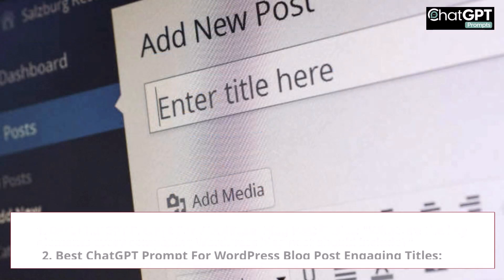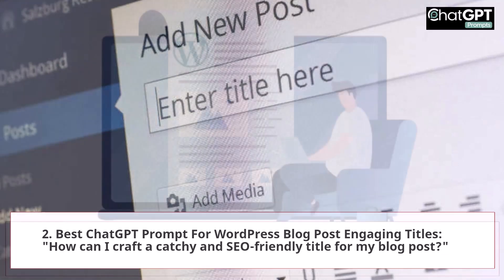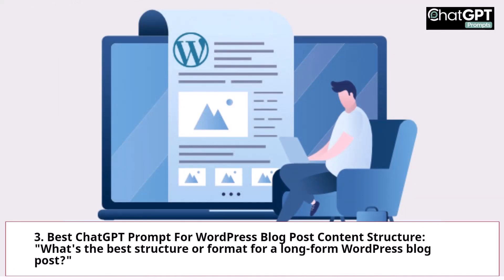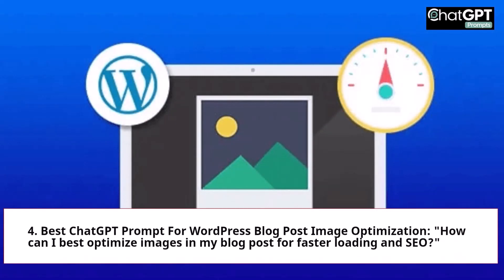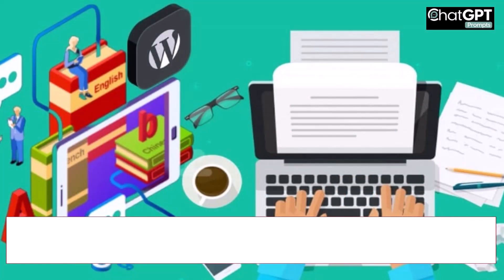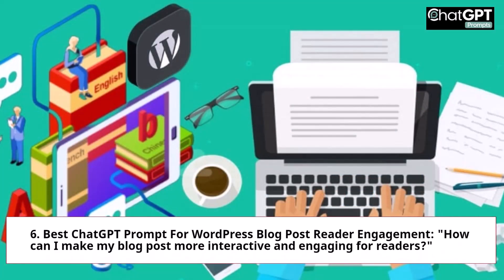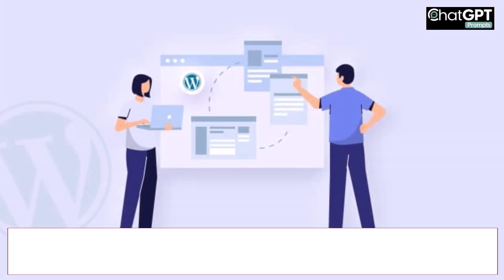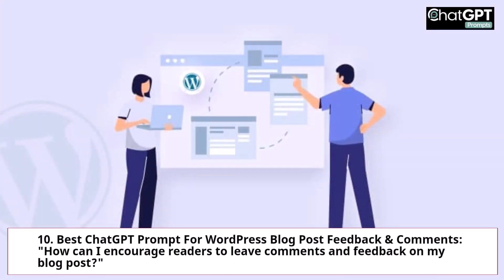10 Best ChatGPT Prompts For WordPress Blog Posts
Blog Post For 10 Best ChatGPT Prompts For Writing The Best WordPress Blog Posts. Learn How To Use ChatGPT Prompts With WordPress

10 Best ChatGPT Prompts For Writing The Best WordPress Blog Posts

Writing a compelling WordPress blog post involves more than just good content; it's about optimization, reader engagement, and more.

Here are 10 ChatGPT Prompts tailored to guide users in crafting top-tier WordPress blog posts:

1. Best ChatGPT Prompt For WordPress Blog Post Basics: "What are the key elements every compelling WordPress blog post should include?"

2. Best ChatGPT Prompt For WordPress Blog Post Engaging Titles: "How can I craft a catchy and SEO-friendly title for my blog post?"

3. Best ChatGPT Prompt For WordPress Blog Post Content Structure: "What's the best structure or format for a long-form WordPress blog post?"

4. Best ChatGPT Prompt For WordPress Blog Post Image Optimization: "How can I best optimize images in my blog post for faster loading and SEO?"

5. Best ChatGPT Prompt For WordPress Blog Post Internal Linking: "What's the strategy behind effective internal linking within my blog posts?"

6. Best ChatGPT Prompt For WordPress Blog Post Reader Engagement: "How can I make my blog post more interactive and engaging for readers?"

7. Best ChatGPT Prompt For WordPress Blog Post SEO Optimization: "Which on-page SEO practices should I follow for my WordPress blog post?"

8. Best ChatGPT Prompt For WordPress Blog Post Call-to-Action (CTA): "How can I effectively incorporate CTAs within my blog post without being too pushy?"

9. Best ChatGPT Prompt For WordPress Blog Post Social Sharing: "What are the best practices for making my blog post easily shareable on social media?"

By posing these prompts to ChatGPT, users can obtain actionable advice and tips to ensure their WordPress blog posts are not only well-written but also optimized for engagement, SEO, and overall performance.

Remember, success comes to those who take action!